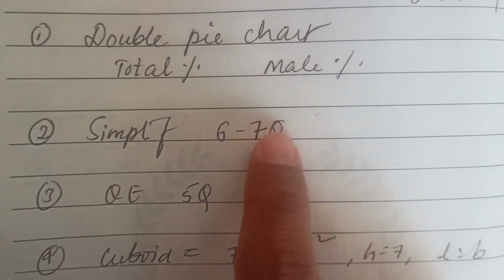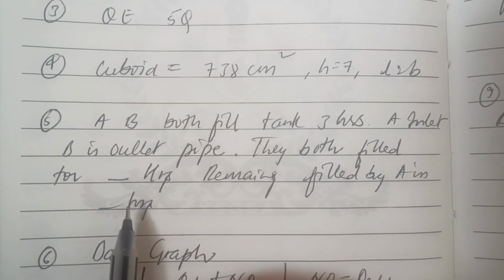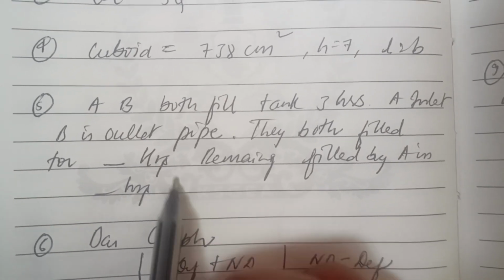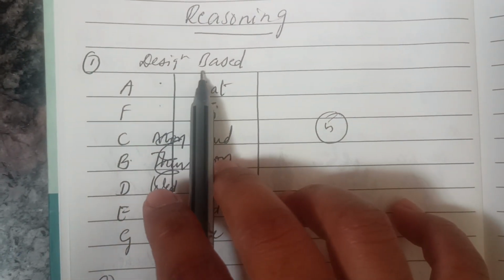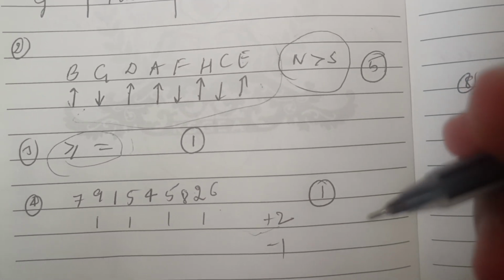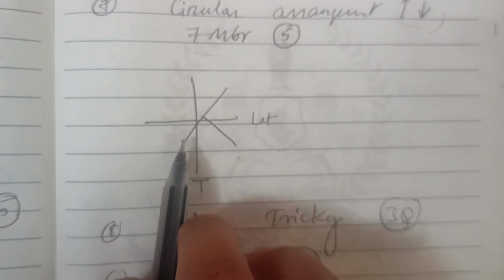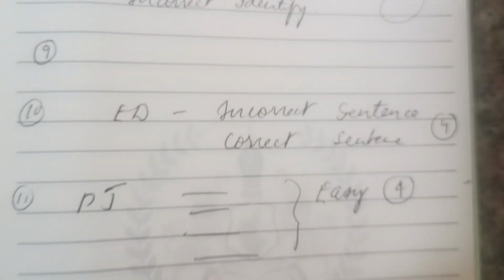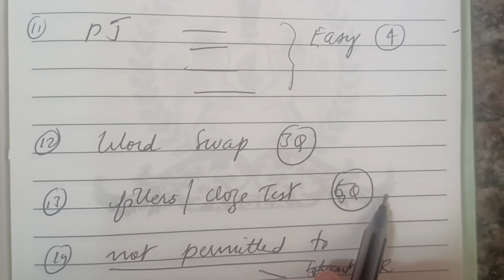NIACL ASSISTANT MAINS 2024 Self given analysis 🥵 | Bankingspark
NIACL assistant mains self given analysis
Bankingspark
niacl assistant mains computer questions
uco banl lbo result
ubi lbo result
sbi clerk prelims expected cutoff
uco bank lbo result date
uco bank lbo result expected date
sbi clerk prelims cutoff
sbi Clerk Prelims statewise cutoff
sbi clerk Prelims result sate
ubi lbo exam result date